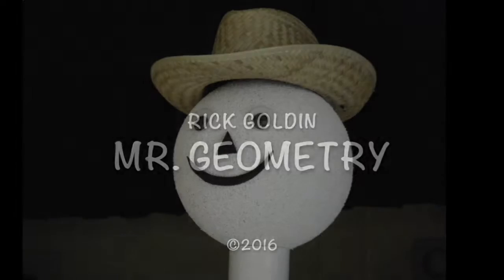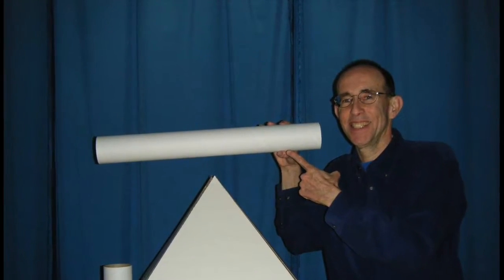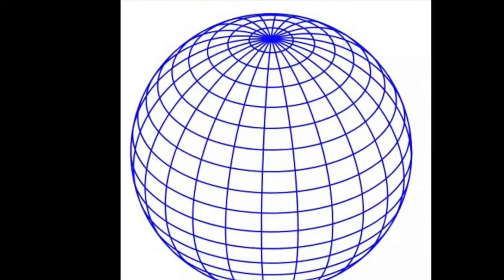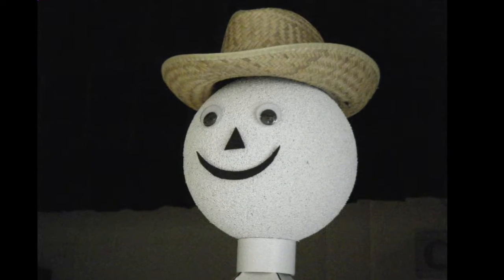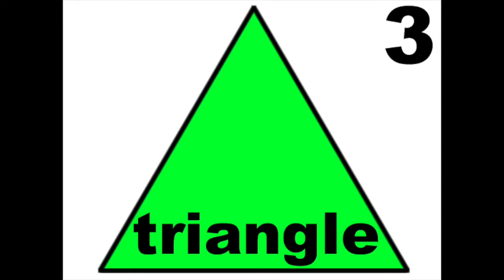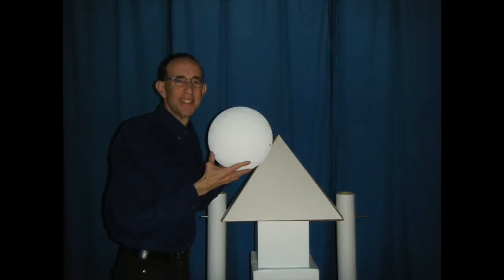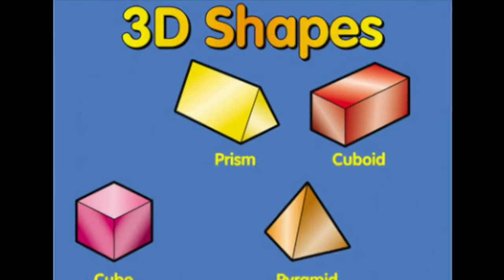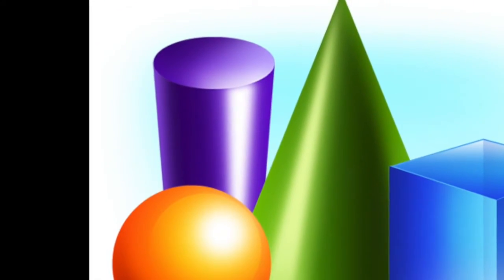Rick Goldin - Mr. Geometry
This is a song that Rick wrote for his "Math Is My Middle Name" school math program. For or more information check out Rick's